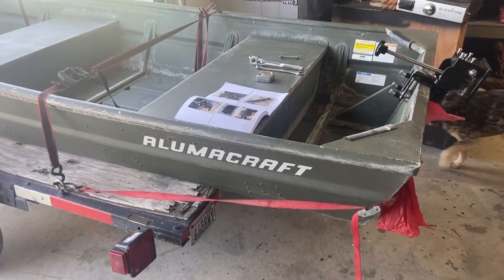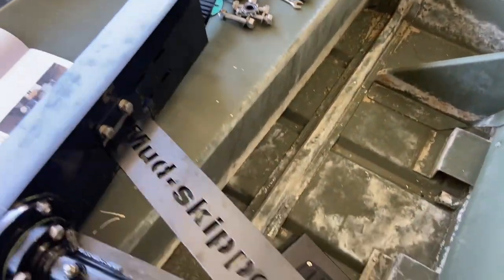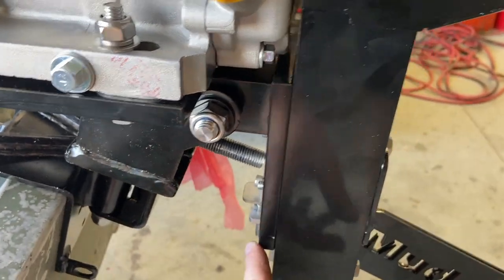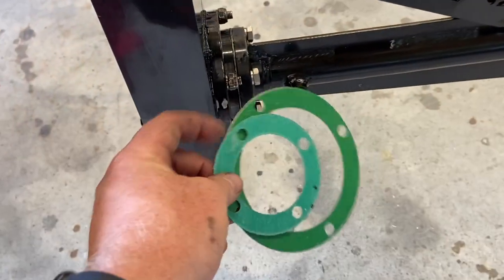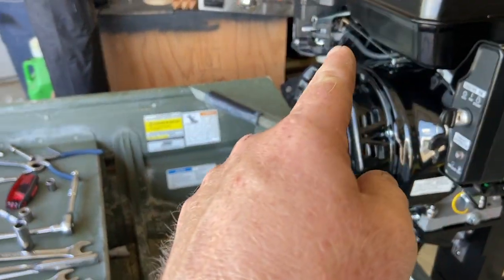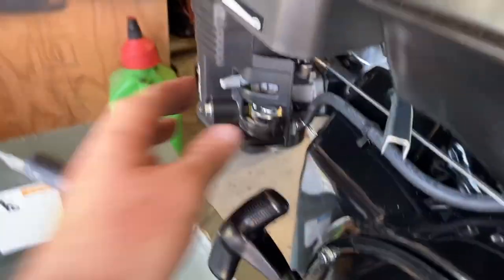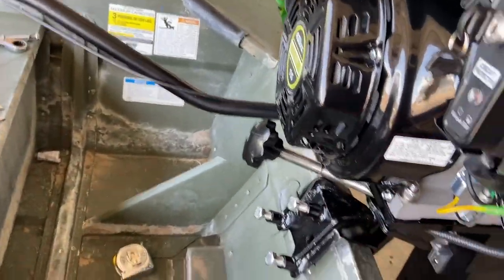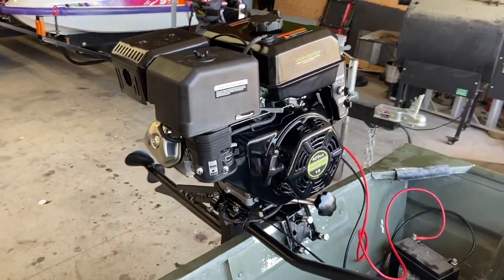15hp Mud-Skipper Surface Drive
This is a short video of me setting up my new 15hp Mud-Skipper Surface Drive kit and the first try.  I got the boat from my boss, it sat under a tree for many years.  I decided to go grab it and bring it back to life!  It has been real fun so far.  There will be more Jon Boat fishing and build videos coming.